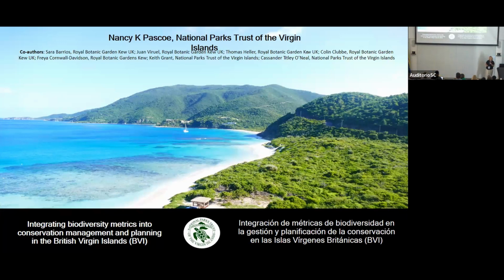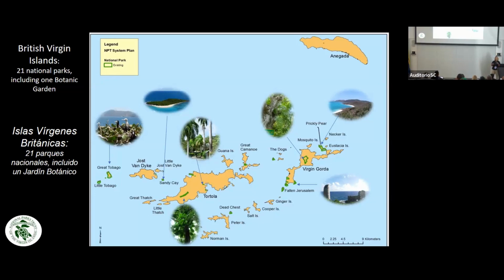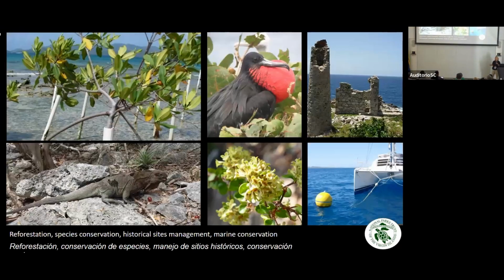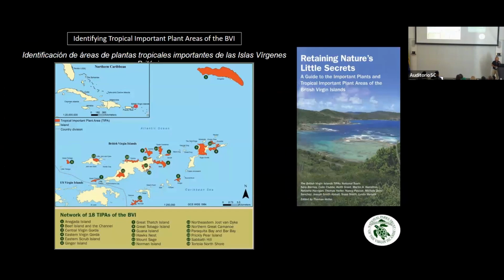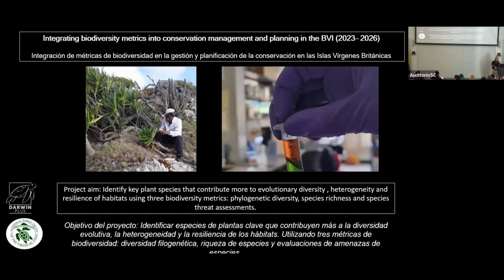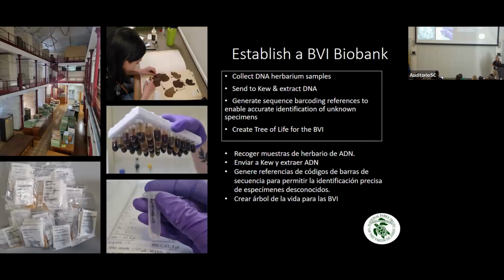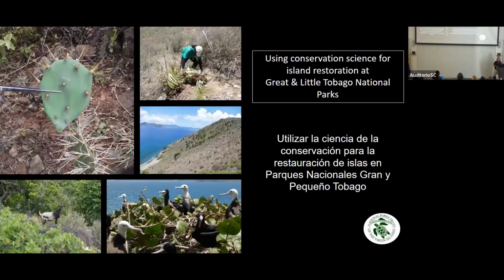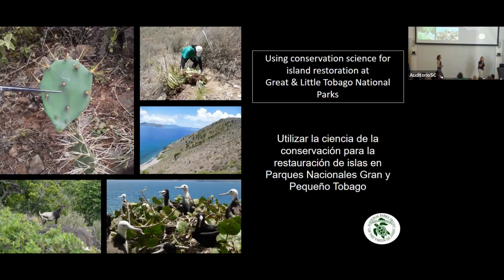14-Pascoe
Integrating biodiversity metrics into conservation management and planning in the British Virgin Islands (BVI)